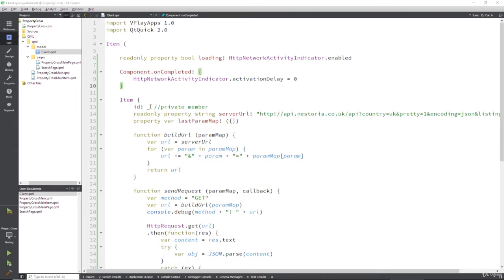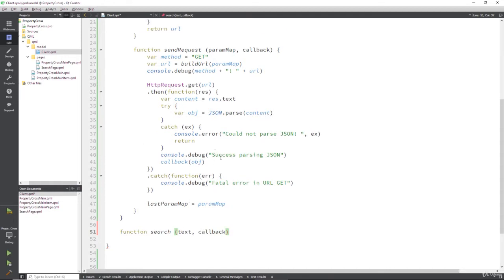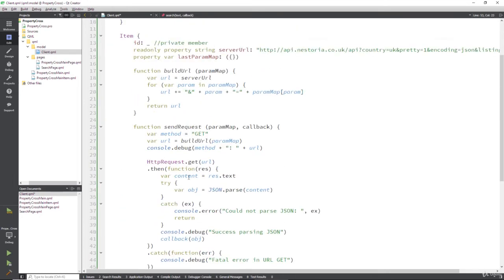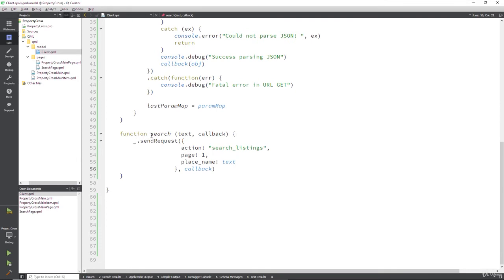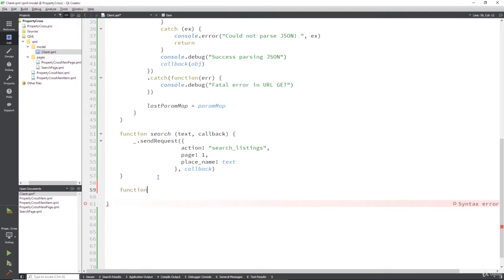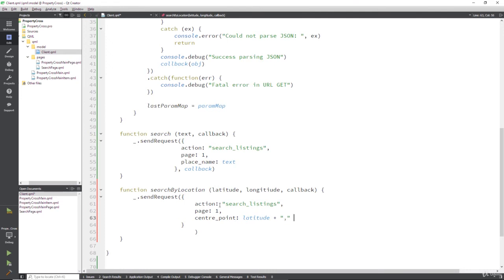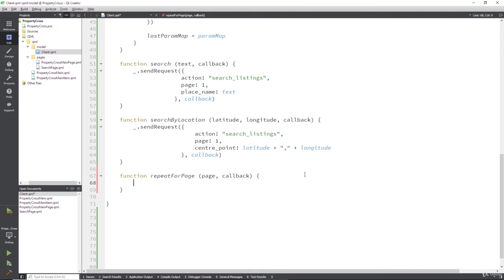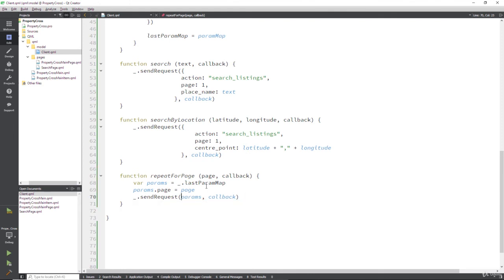5.4 Creating Search Client Functions